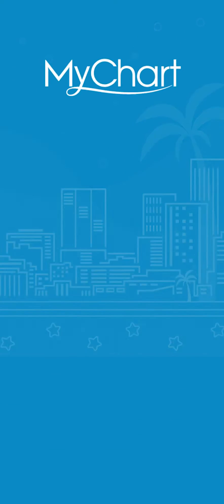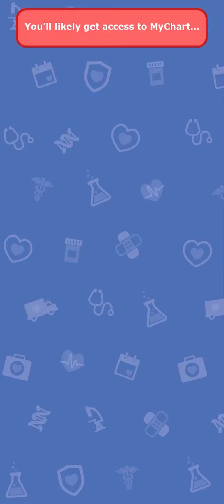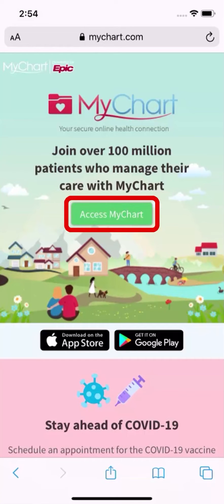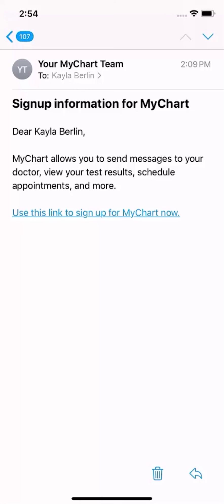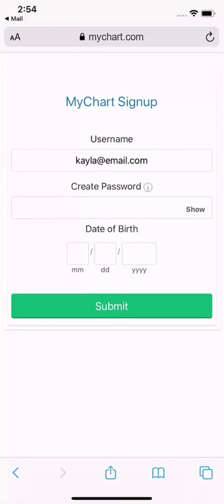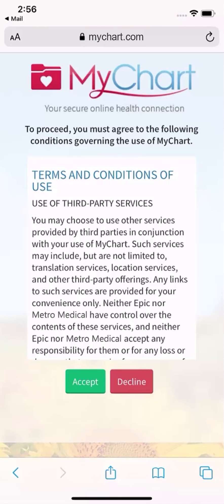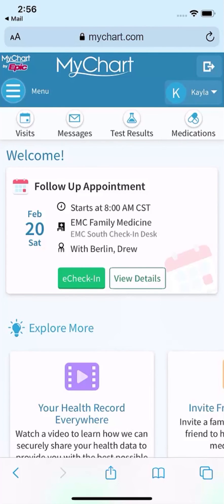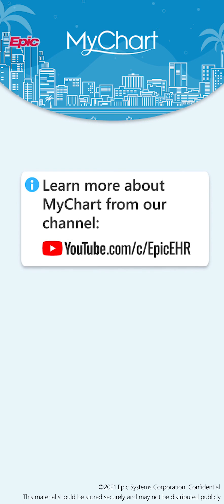MyChart: Sign Up For MyChart (For Mobile Devices)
Create a new MyChart account after receiving a link from your provider.